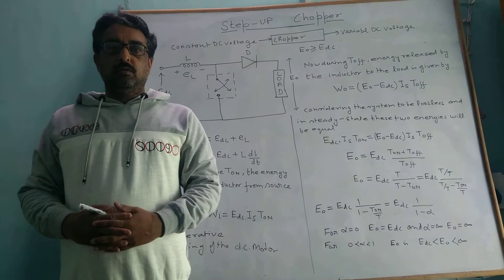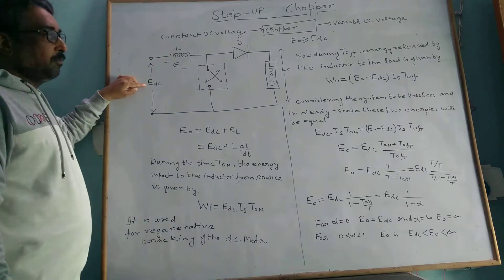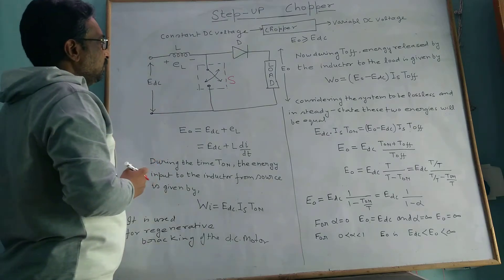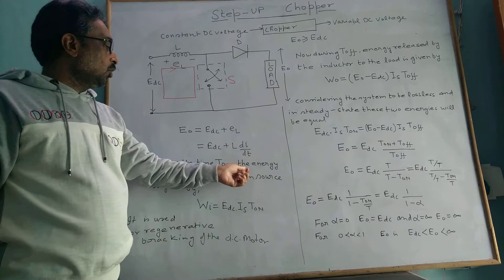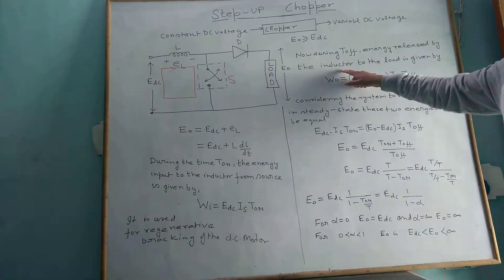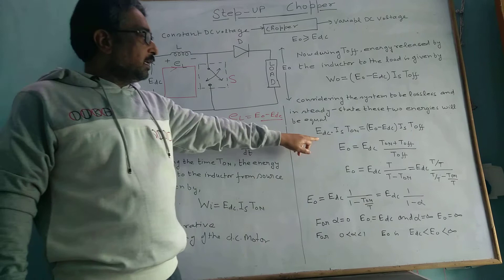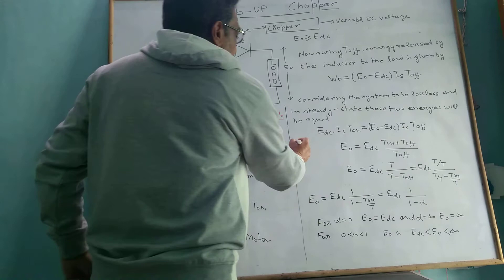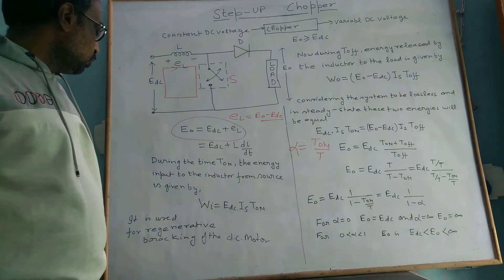Step up chopper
Indus institute of technology and management-- HOD (ECE)